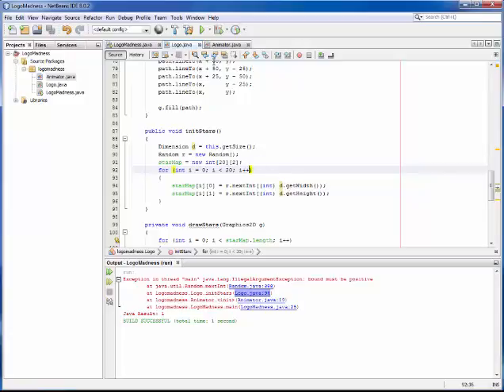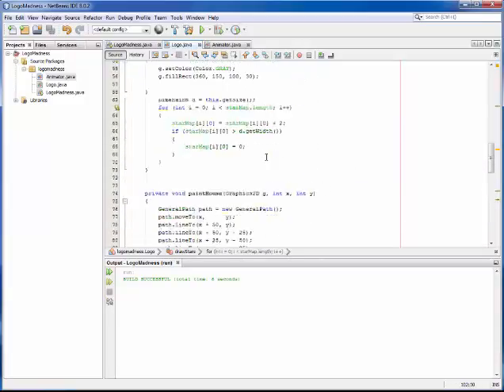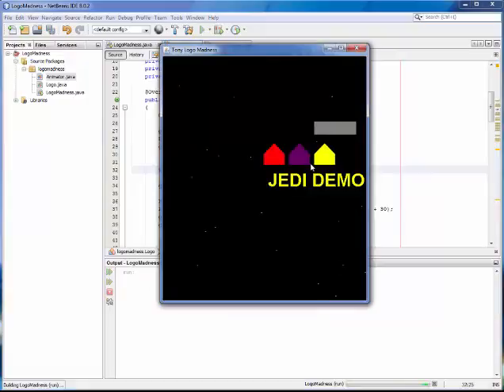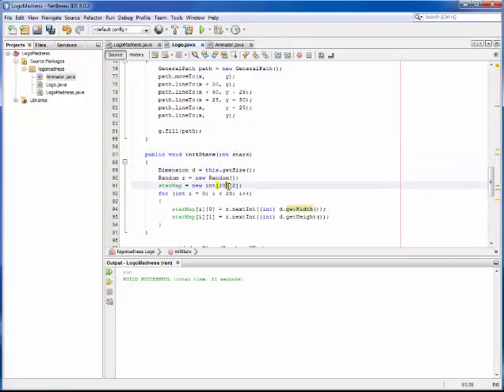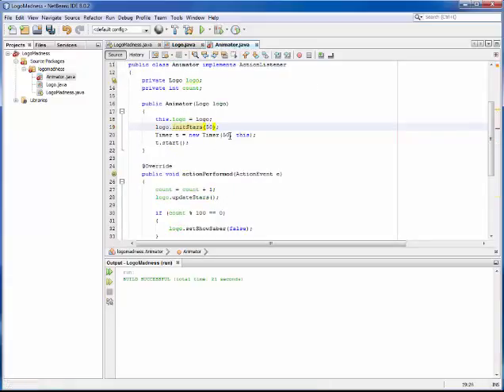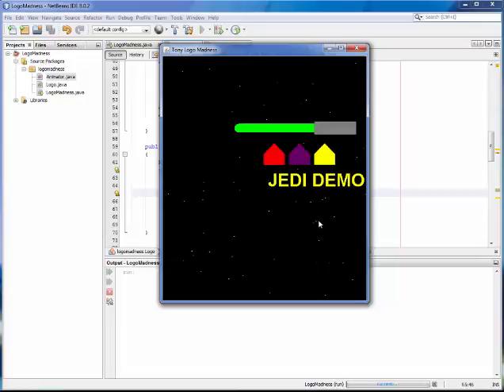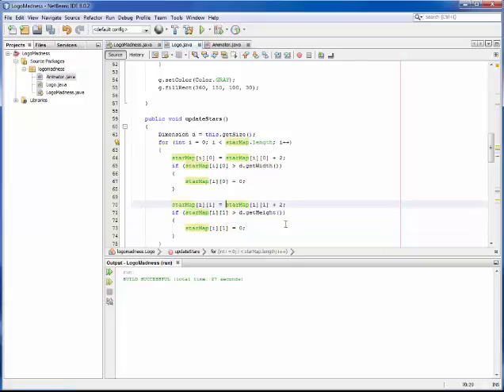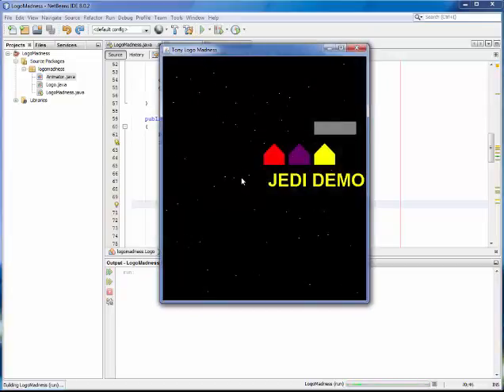2 5 2 Advanced Animation 2